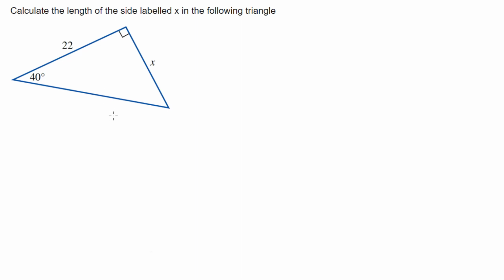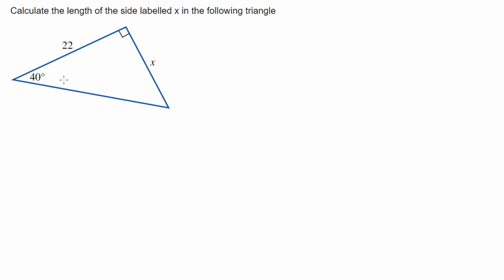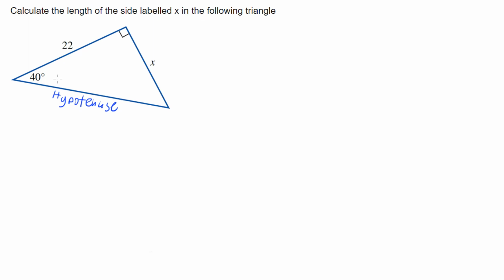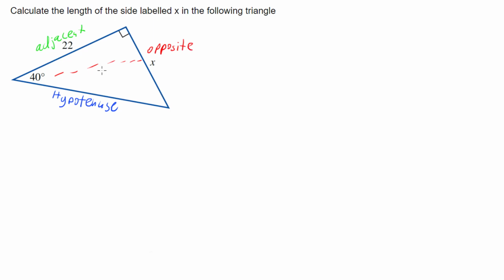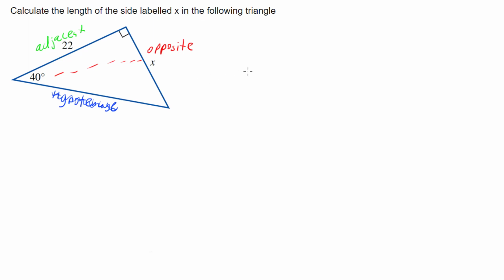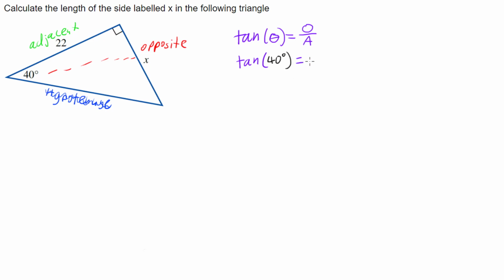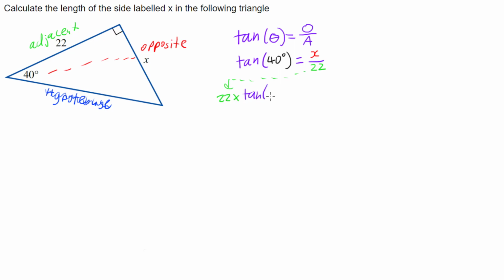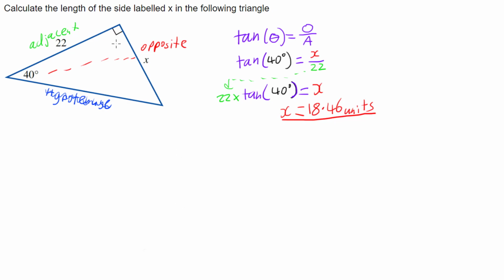Trigonometry - Solving for an Unknown Side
This video demonstrates an example of calculating the length of an unknown side of a right angle triangle. This video demonstrates finding the opposite side to the angle using the tangent ratio.